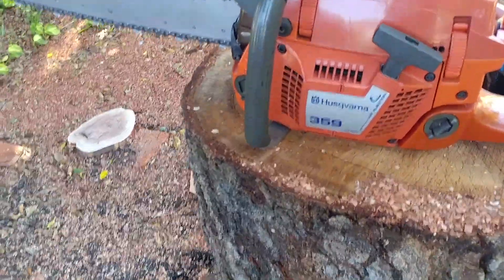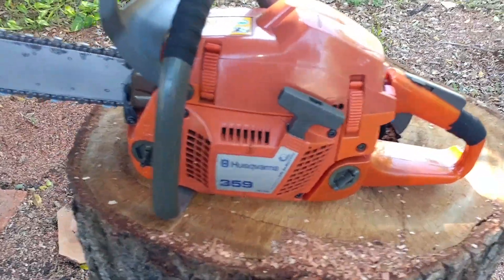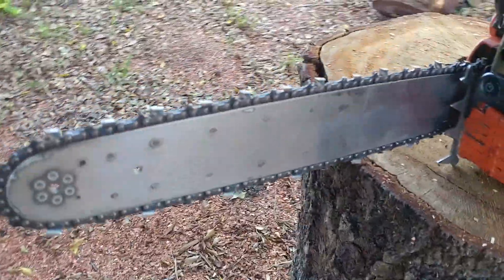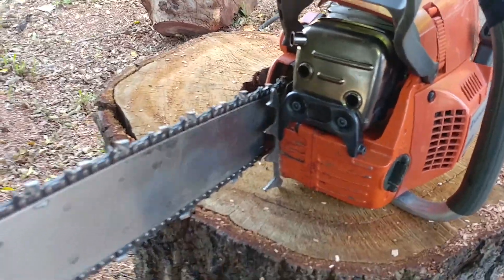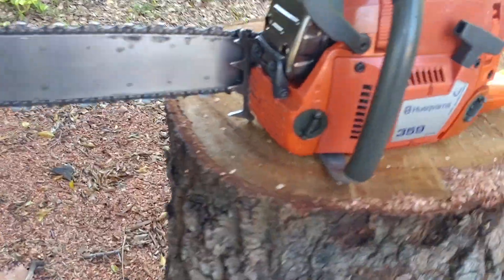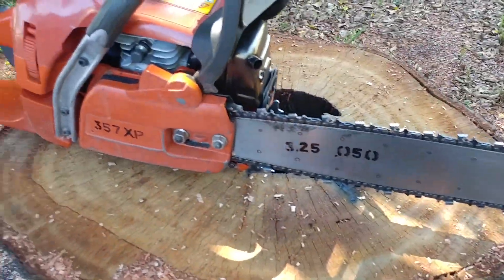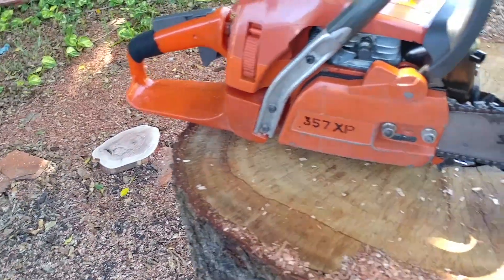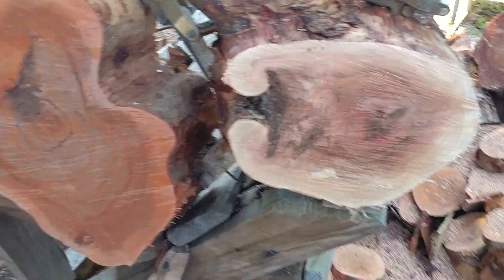HUSQVARNA 359 / 357 XP just built all new parts ported & milled